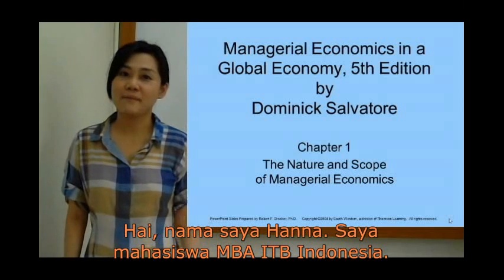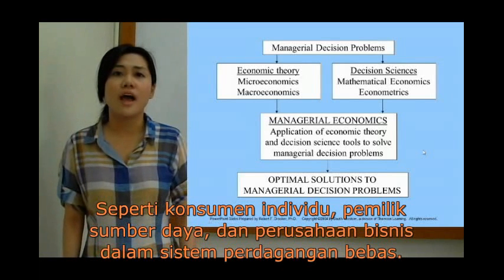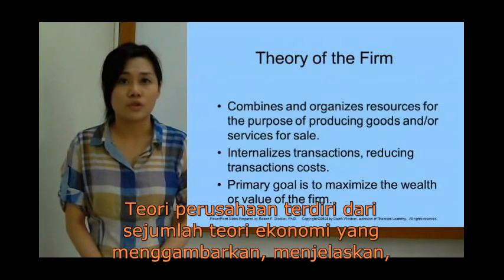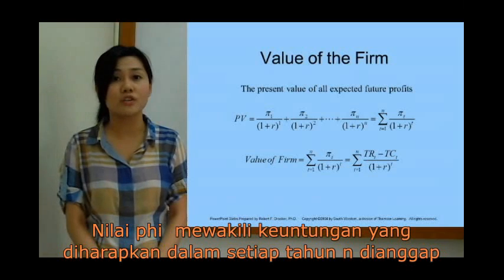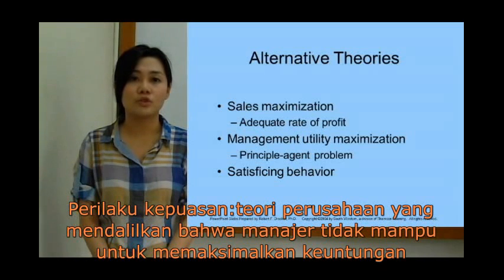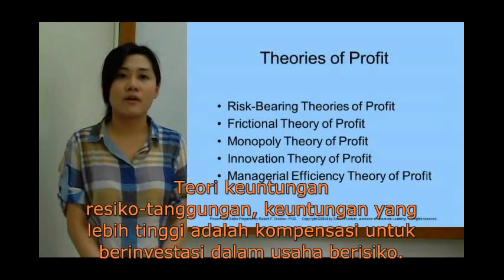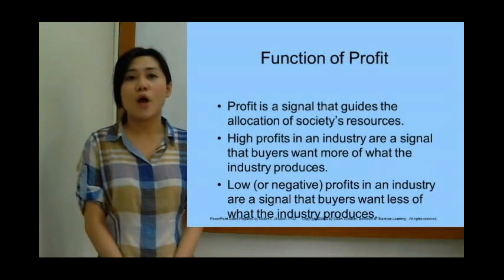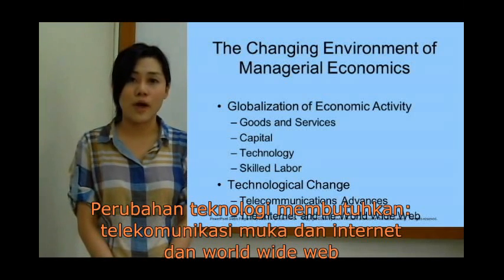Ekonomi Mikro I Ch 1 :: The Nature of Managerial Economics :: By Hanna Friska (English & Bahasa)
This video is a part of business economics course (MM 5005),
Lecturer: Oni Bintoro
Title: MBA ITB
Presented by R46B, MBA ITB, 21 November 2012
Sub Title: English / Bahasa Indonesia
Master of Business Administration, Regular 46, Institute Technology Bandung,  Indonesia